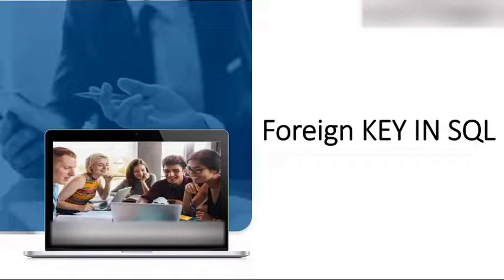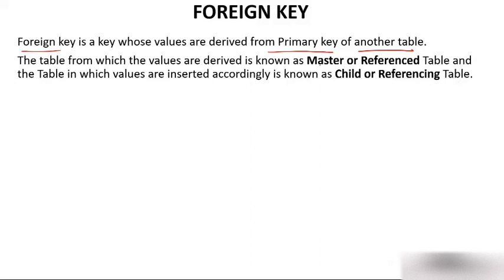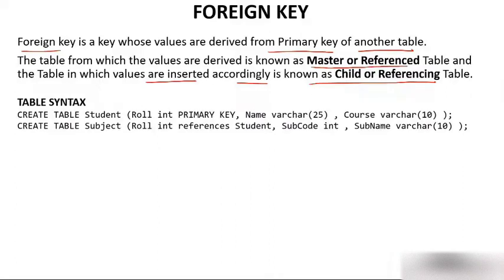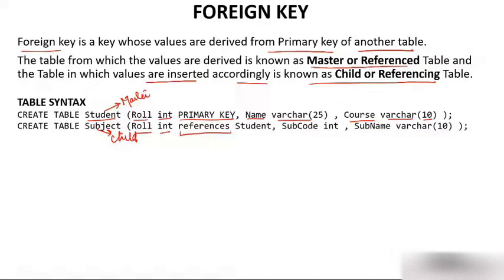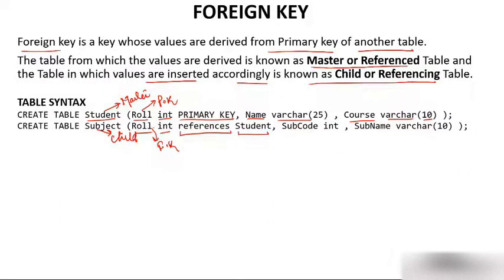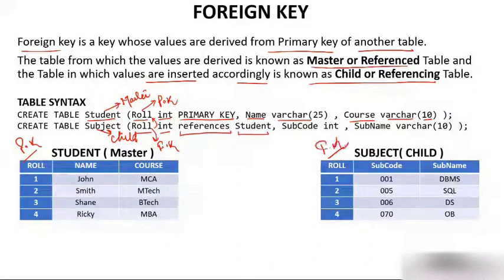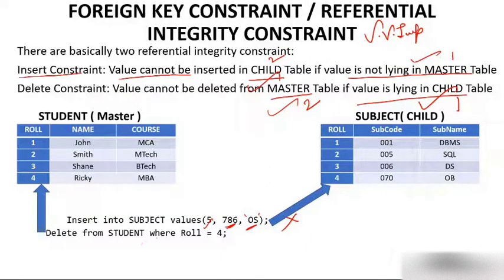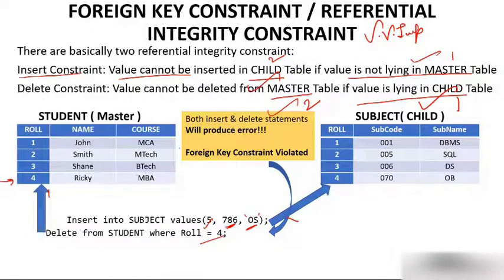Foreign Key in SQL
Foreign Key/ Referential Integrity Constraint/ Foreign Key Constraint